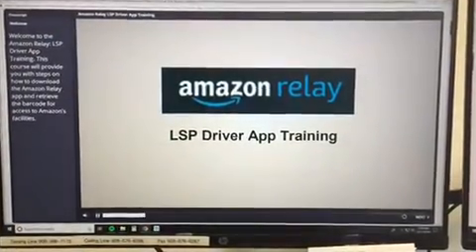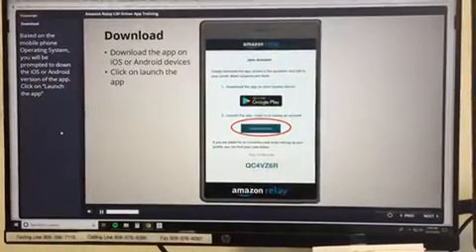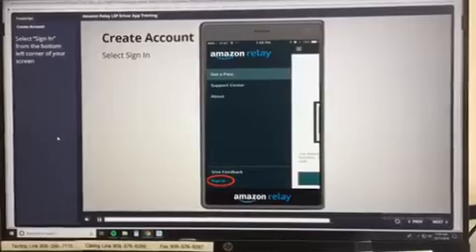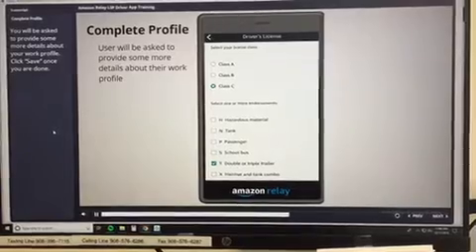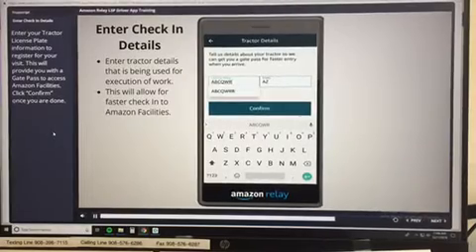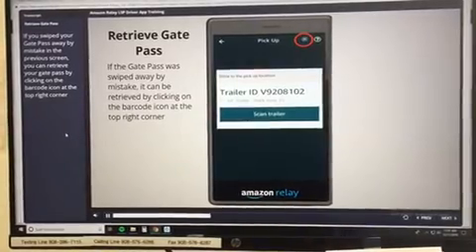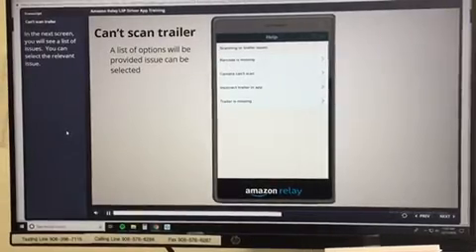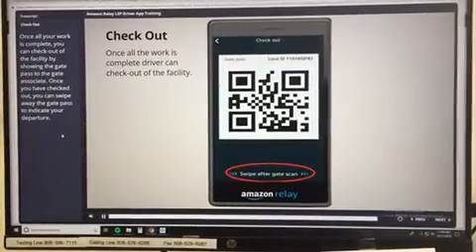How to use Amazon Relay App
Driver information amazon